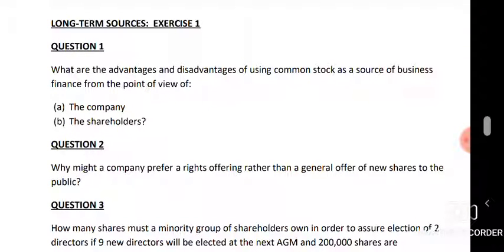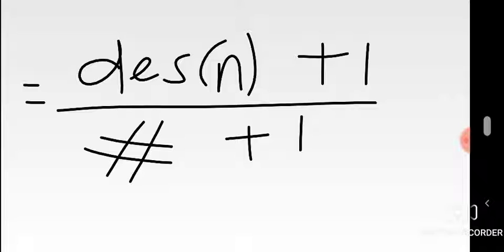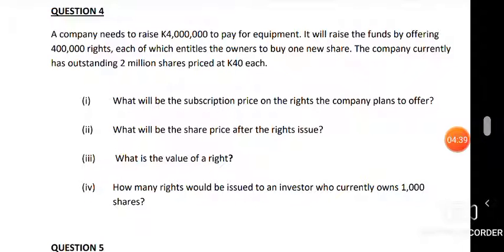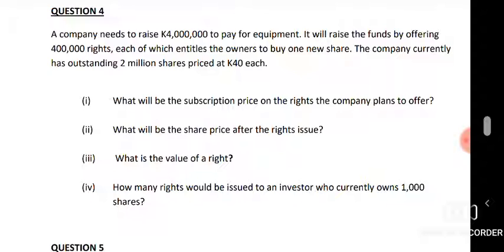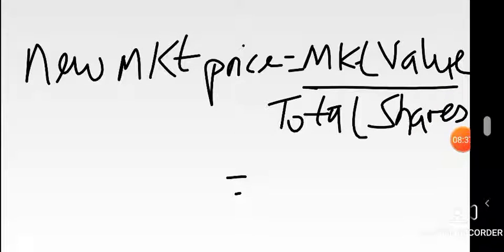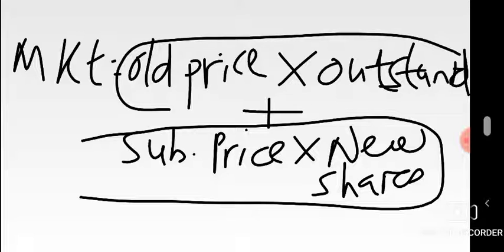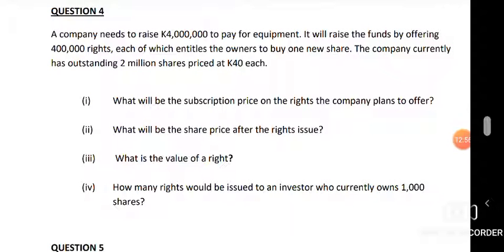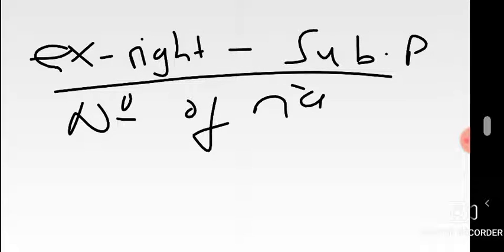long term sources 2